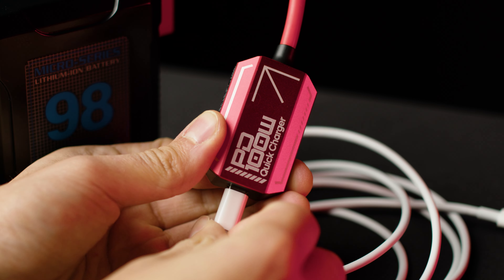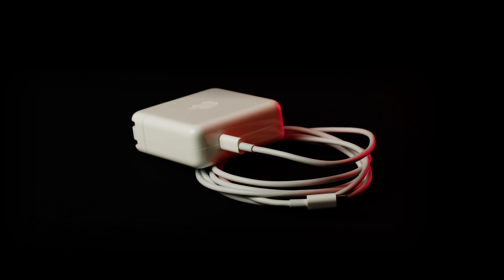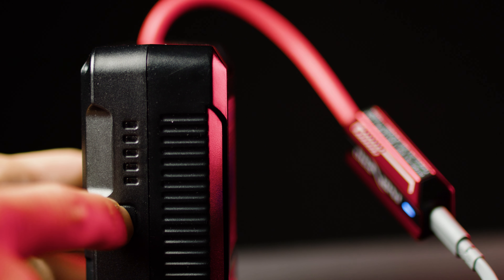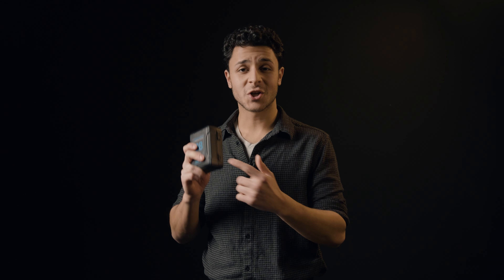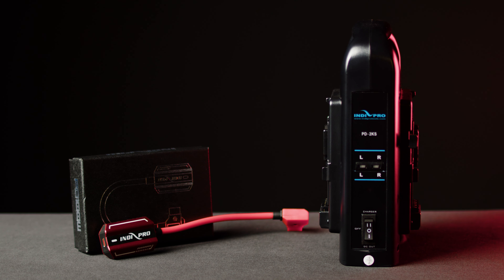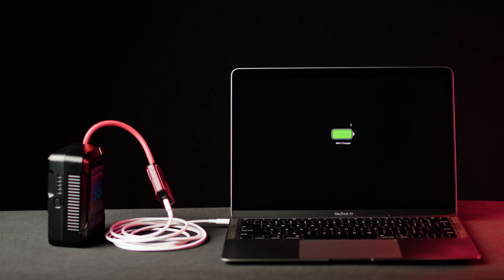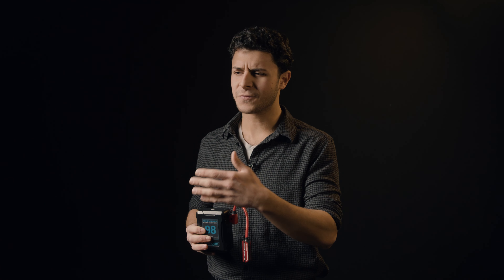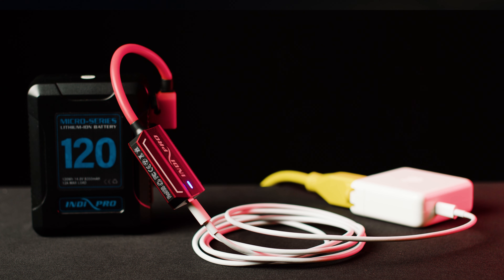Quick Charger Overview with Anthony | Indipro Tools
The Indipro D-Tap to Type C-USB Quick Charging Adapter & Power Supply (10") is a Bidirectional Quick Charger used for charging your V-mount and Gold Mount batteries. With its Super lightweight & compact design, this quick charger only weighs 1.7 ounces so it is perfect for travel.

At Indipro Tools, we understand the importance of reliable power. Our extensive range of batteries, chargers, and other power solutions are designed to last while remaining affordable.

For nearly a decade, our products, meticulously designed and assembled in the United States, have seamlessly integrated with leading brands such as Blackmagic, Canon, Panasonic, and Sony, ensuring compatibility and reliability.

Whether you're an independent filmmaker or a broadcast-production studio, Indipro Tools offers the perfect solutions to meet your power needs.

Indipro — Stay Powered. Stay Creative.